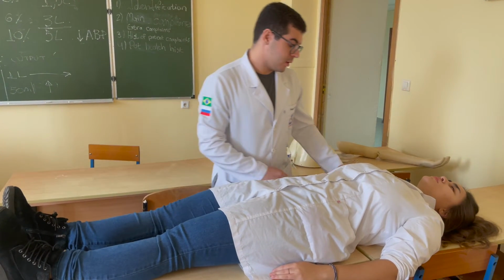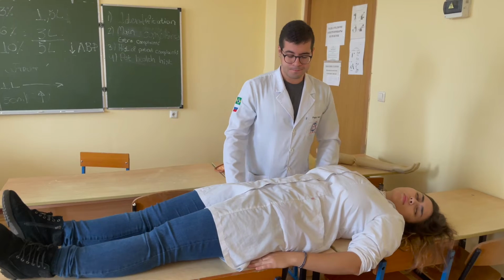General Inspection and Objective Inspection - Pablo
Made by: Pablo